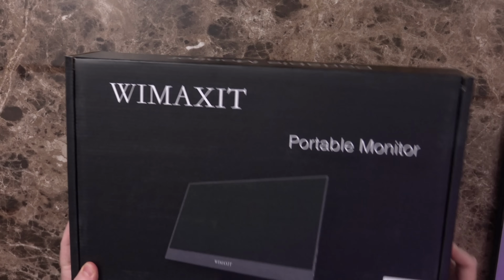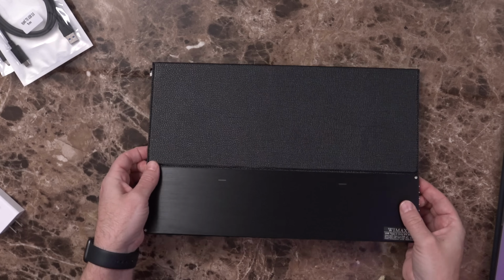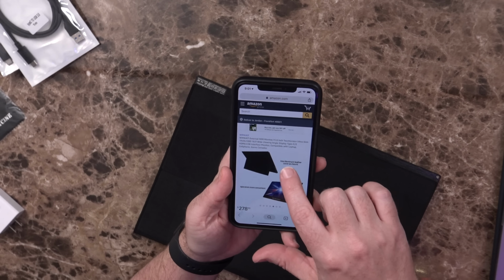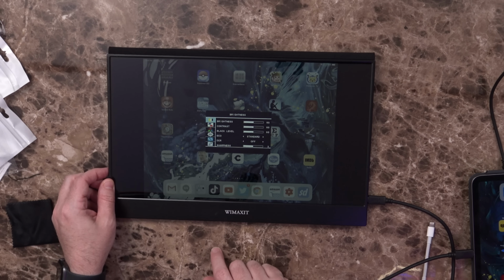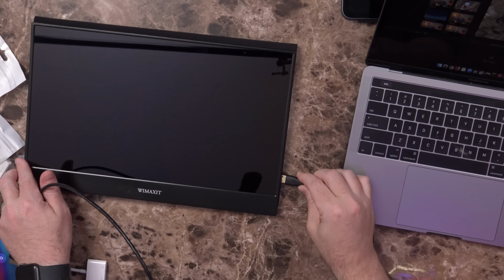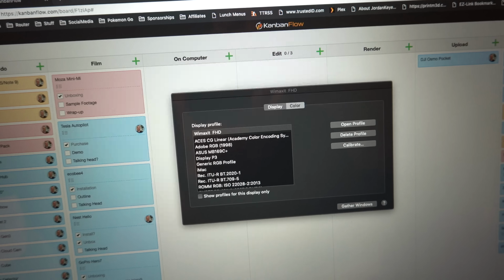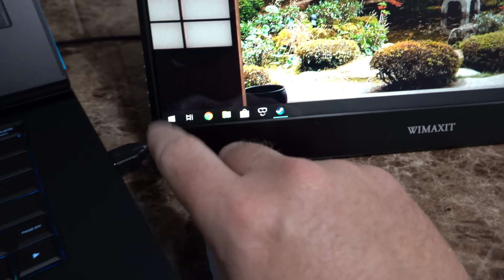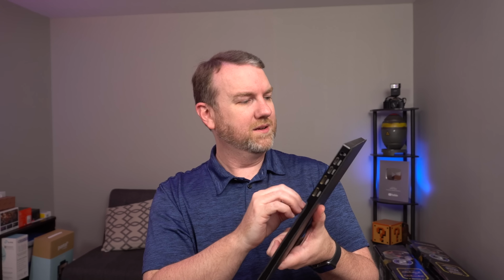Ultra Sharp 1080p USB-C / HDMI Touch Screen Gaming Monitor from WiMaxIt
Check it out on Amazon